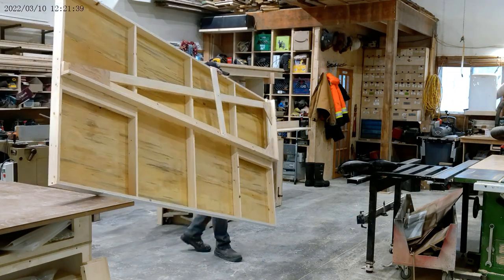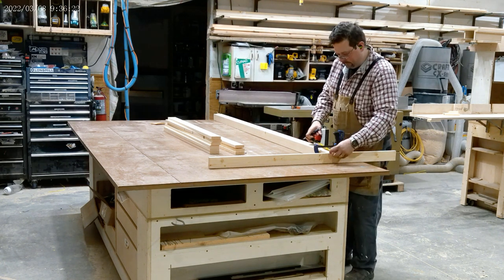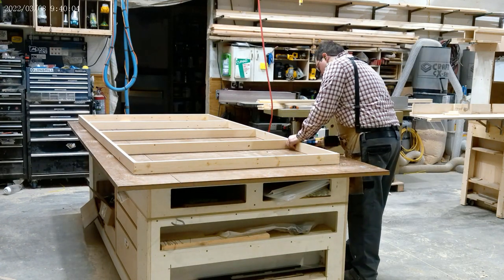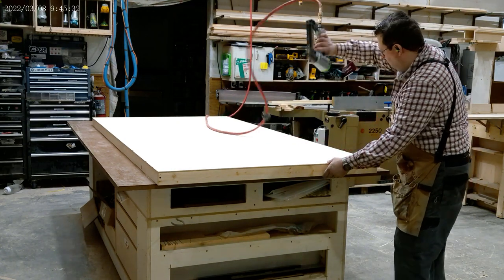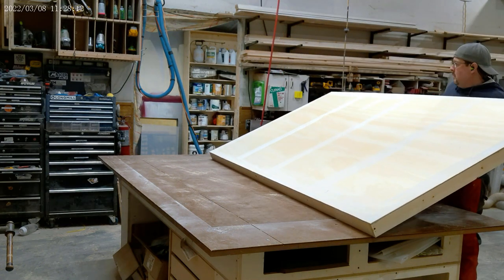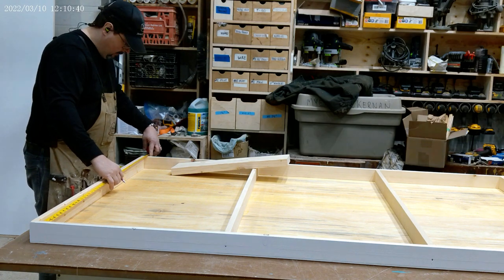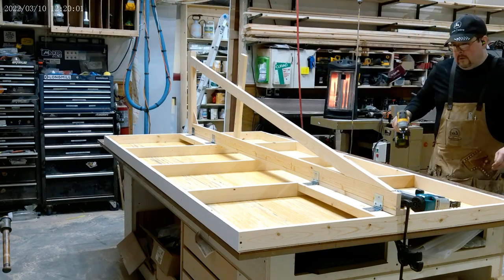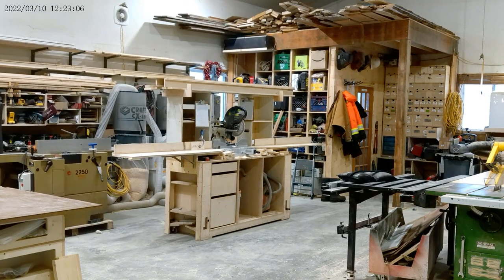Folding Jack Flat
In this video I make a folding jack flat for easy set-up. Please see the how to make a basic jack video for how to build one of those dealios.